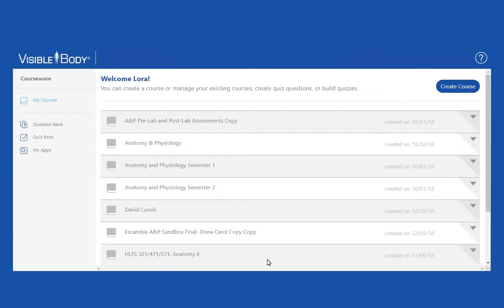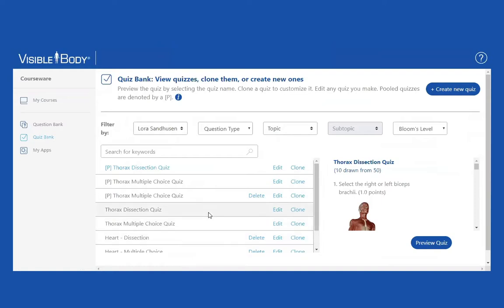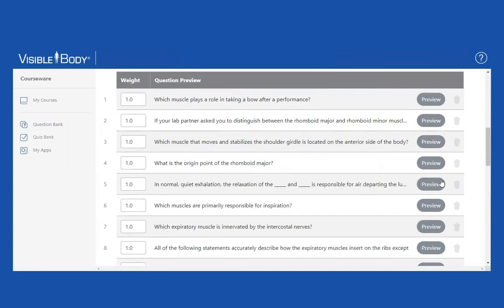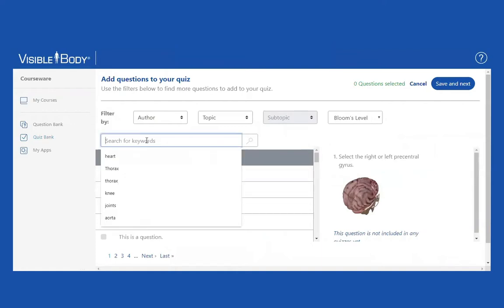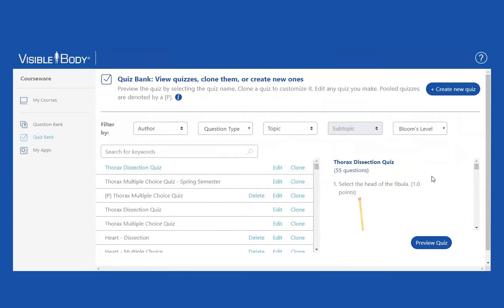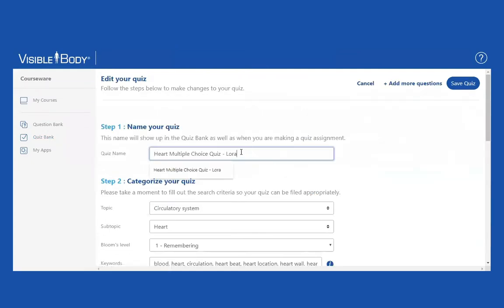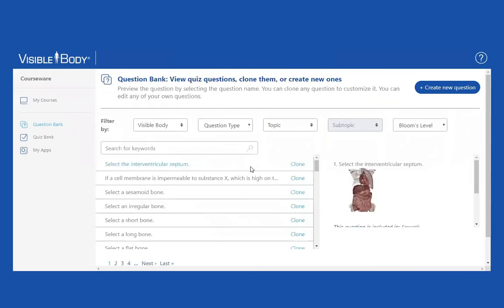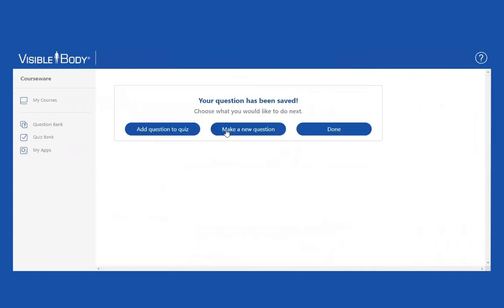Visible Body Courseware | Edit quizzes and questions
Follow along with Lora Sandhusen as she walks through the easy process of editing quizzes and questions that are pre-made or were created by an instructor.